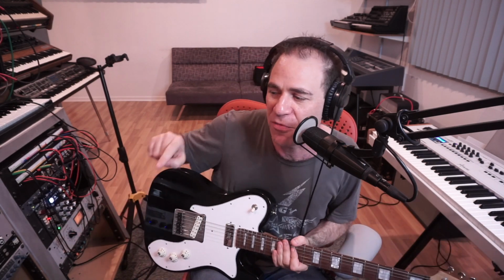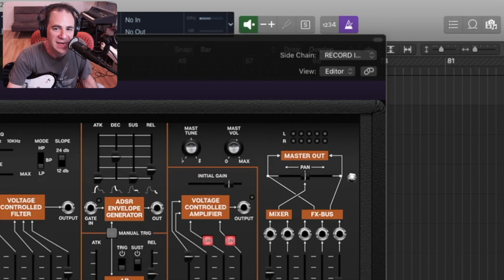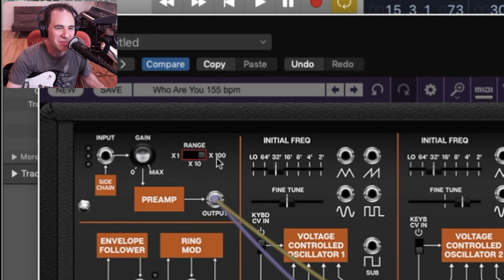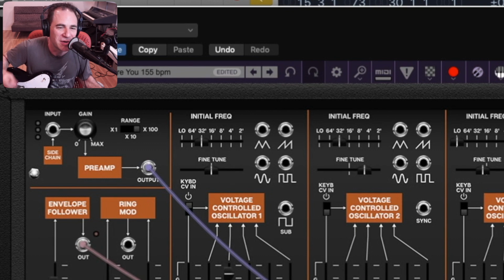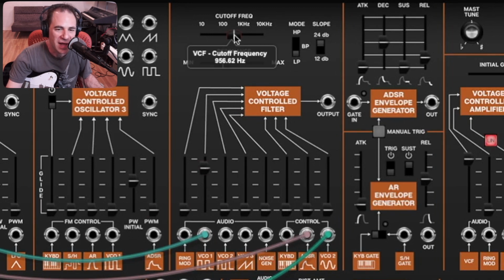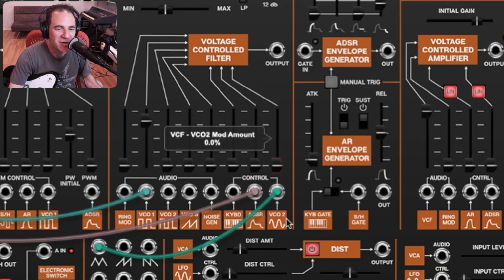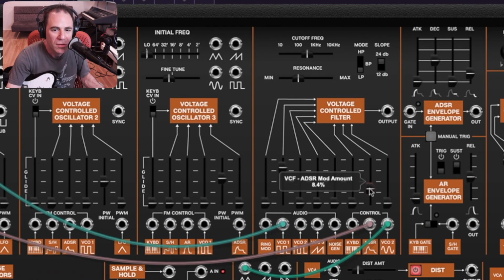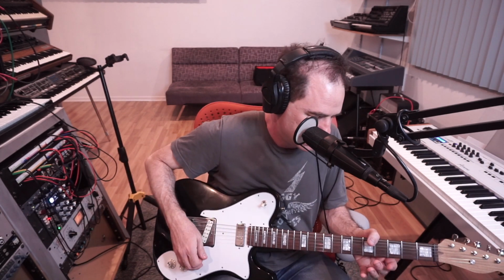Recreating the "Who Are You" Guitar Tone With Cherry Audio CA2600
➥Experience CA2600 For Yourself Today

In this video, we show how to perfectly replicate The Who's famous "Who Are You" processed guitar/synth patch.

This classic guitar tone can be recreated with only a handful of patches in the Cherry Audio CA2600, and opens up a new layer of processing capabilities for any sound in your track.